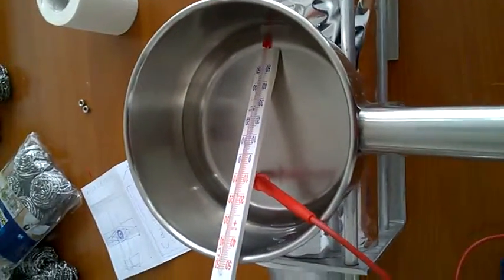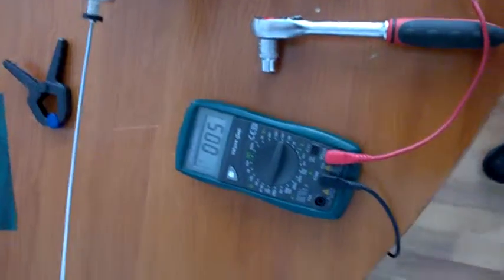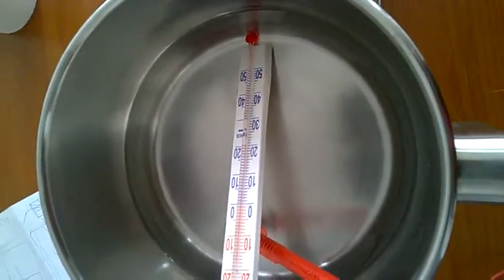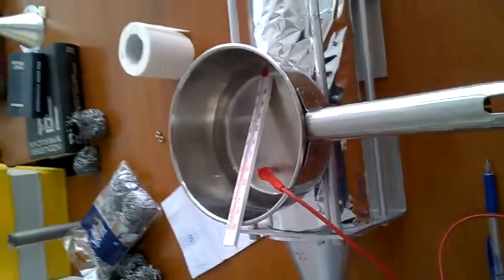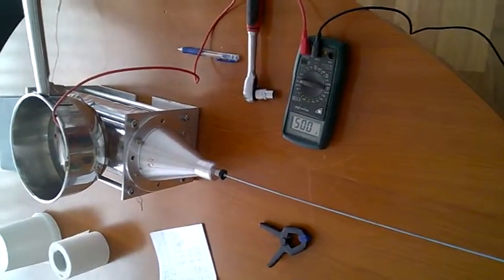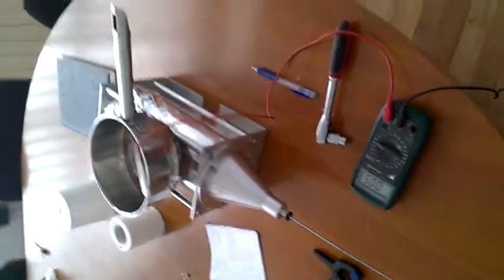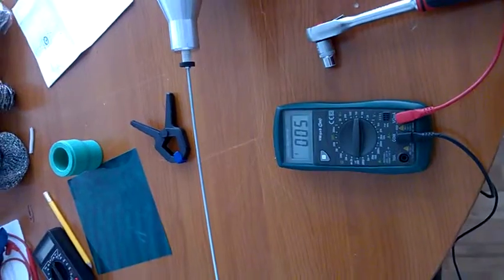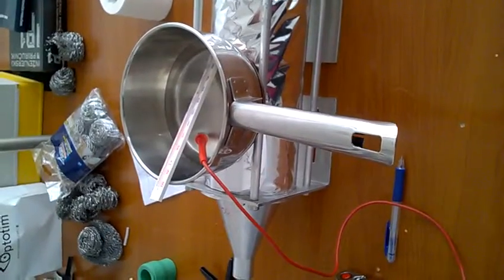Magnetic Induction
Boiling water with a magnet... E=MC^2 ( W R O N G).
It's simple to do and its free of any cost to mankind.